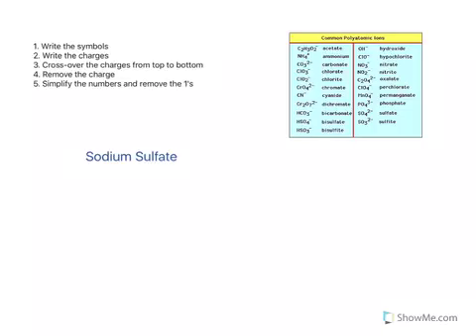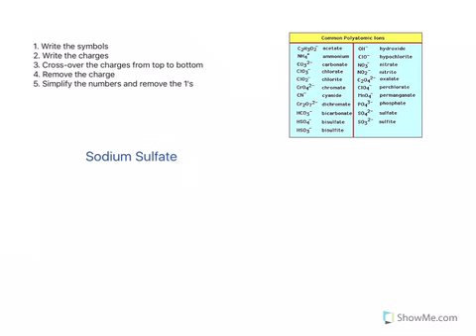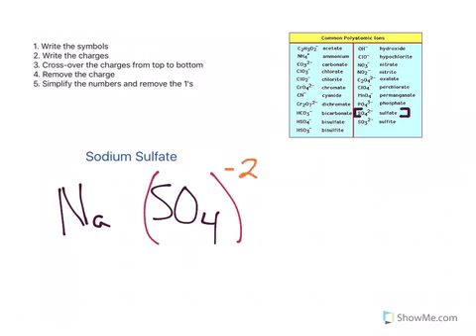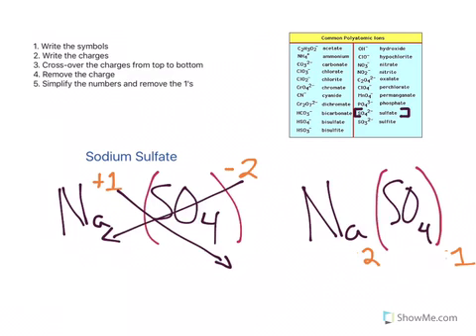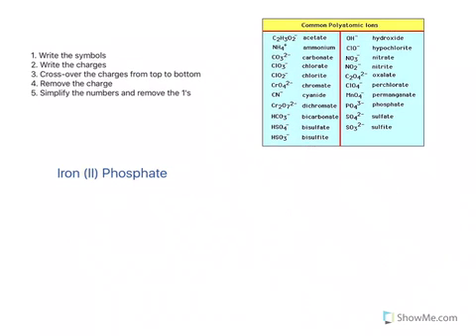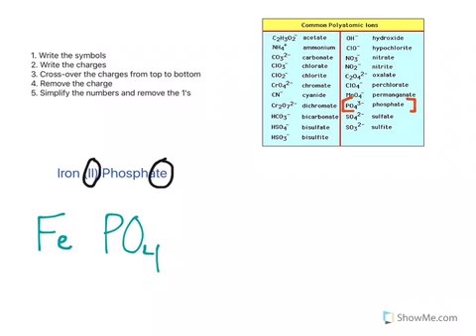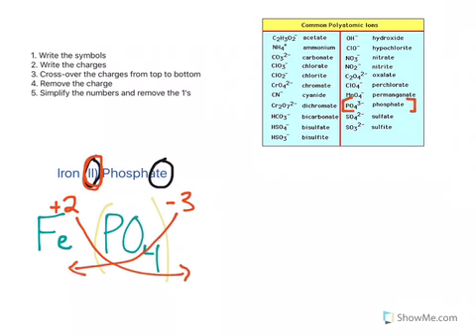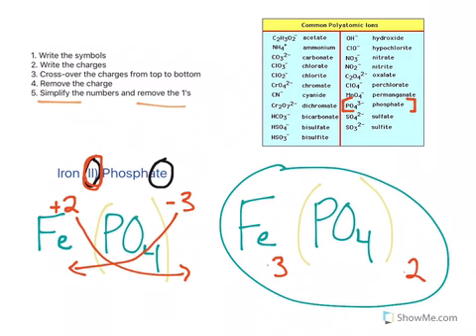Writing Chemical Formulas for Ionic Compounds containing Polyatomic Ions